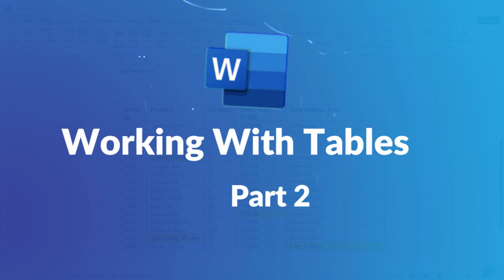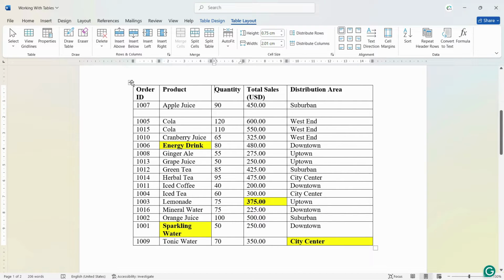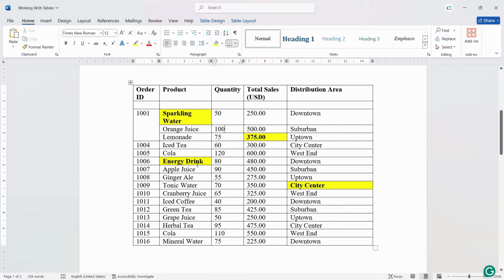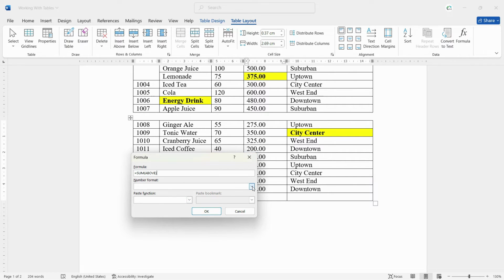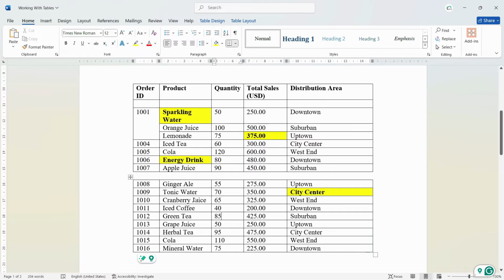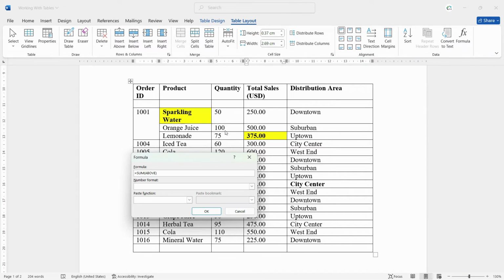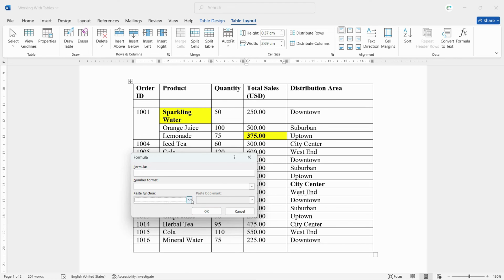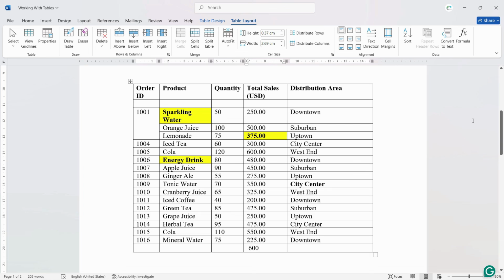Working with Tables in Microsoft Word Part 2: Advanced Formatting Tips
In Part 2 of our series on working with tables in Microsoft Word, we dive into advanced formatting techniques to help you take your tables to the next level! Learn how to customize table styles, merge cells, adjust borders, and apply shading to make your tables more visually appealing and effective. Whether you’re working on reports, schedules, or data-heavy documents, these tips will help you create professional-looking tables with ease. If you missed Part 1, be sure to check it out for the basics of table creation!